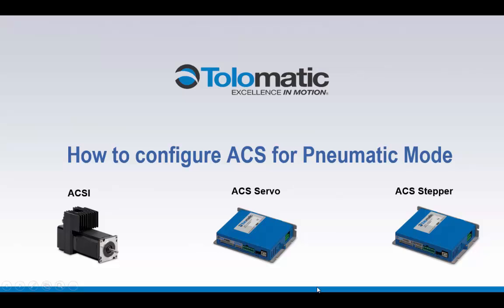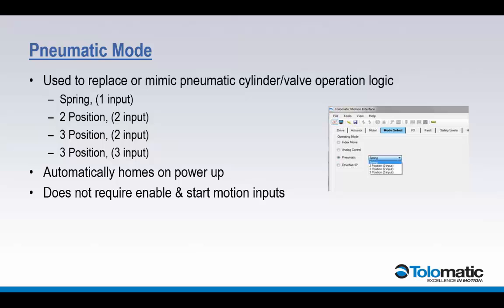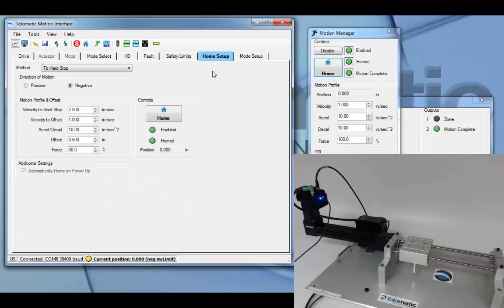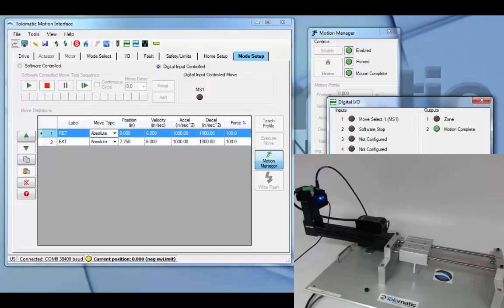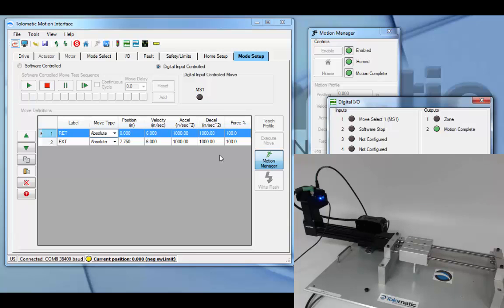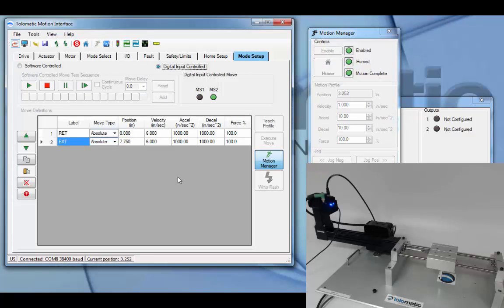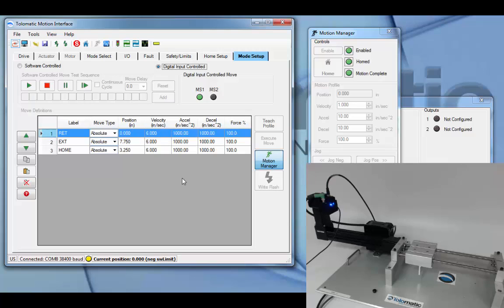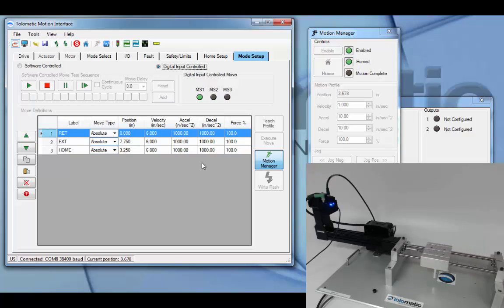How to configure ACS ACSI for Pneumatic Mode